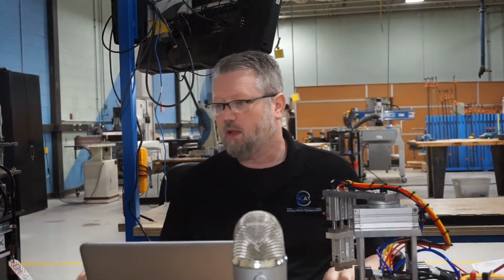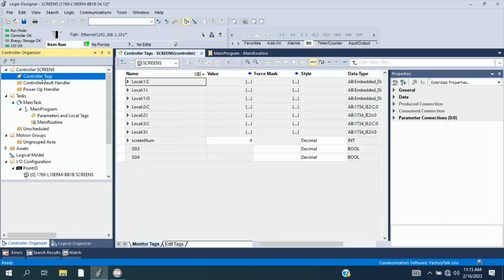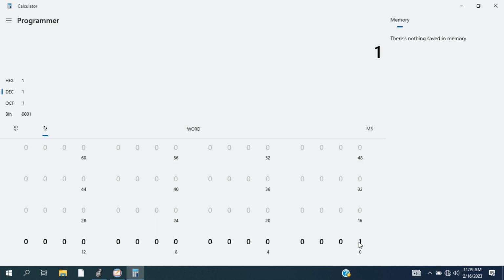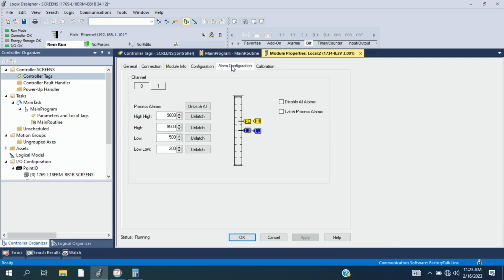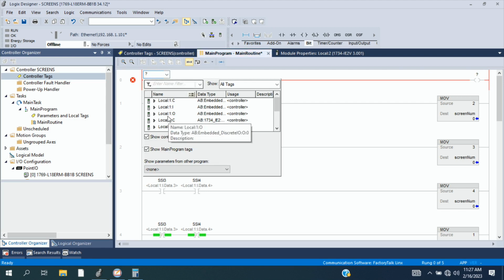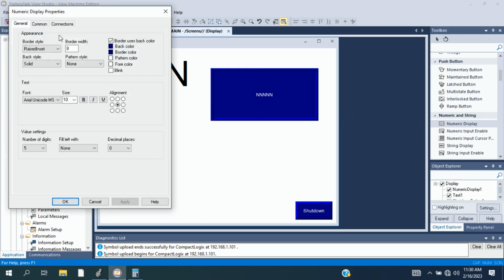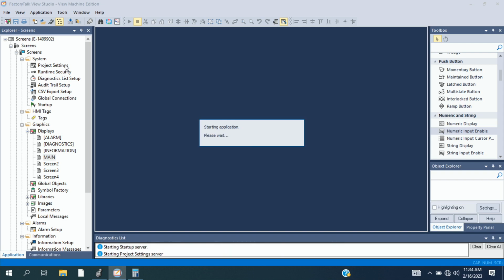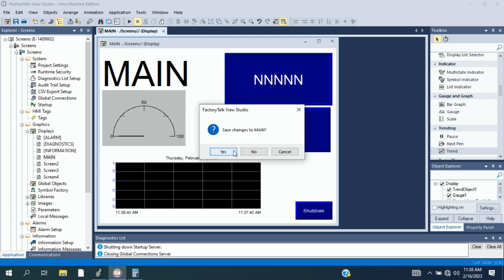CompactLogix Analog Inputs and Alarms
Overview on how to setup and use the Analog Inputs on a CompactLogix Analog Input